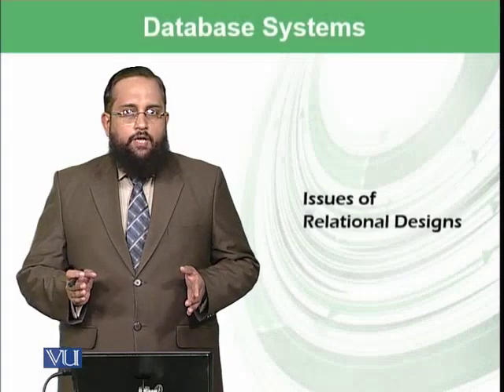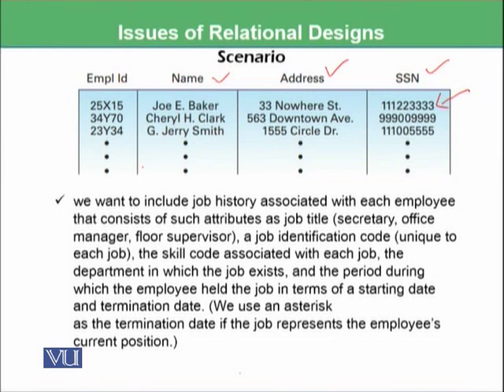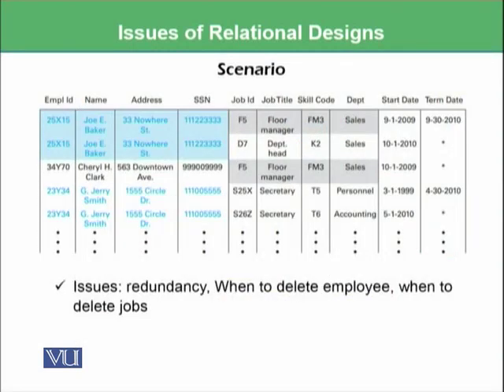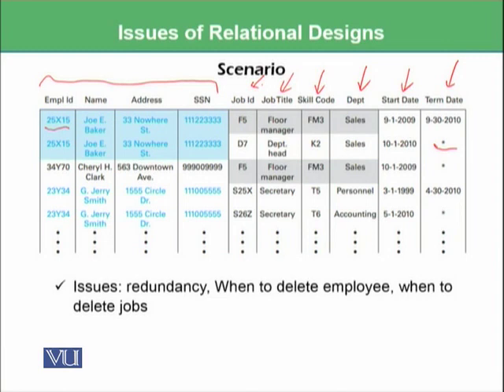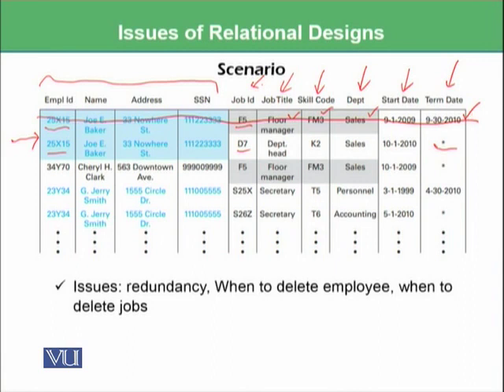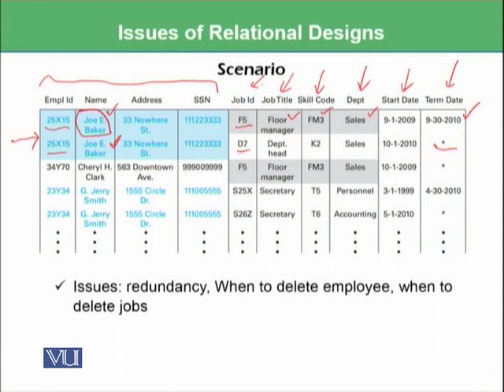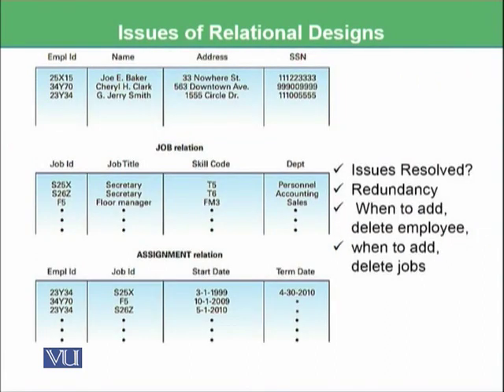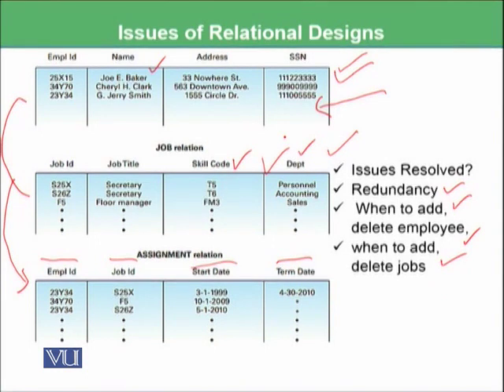Database Systems .CS101 Topic154